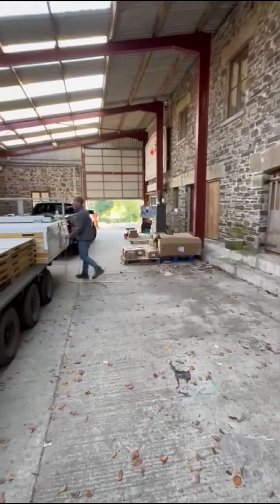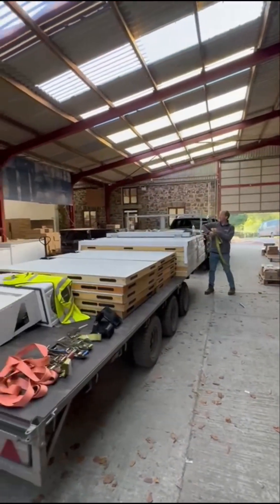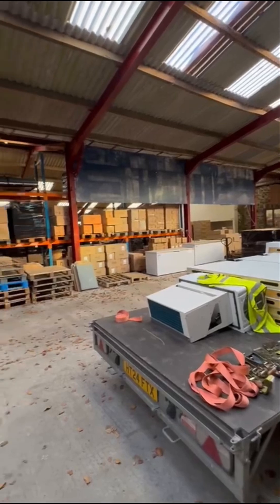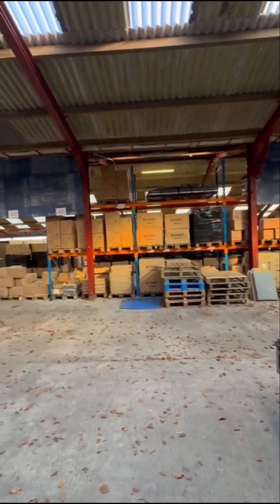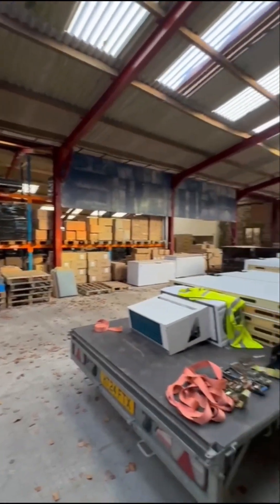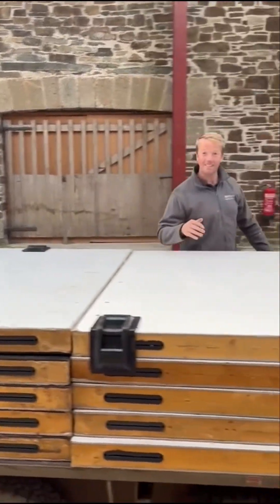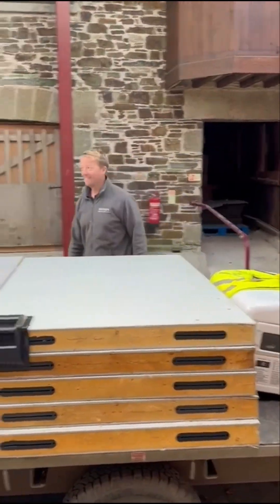Building a Walk-In Freezer for Ice Cream within 1 hour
Join us as we install a large walk-in freezer for our client Devon Hampers. This one is out on a long-term hire purchase agreement.